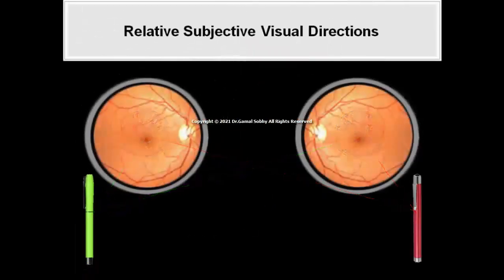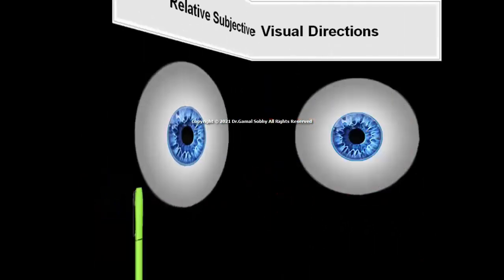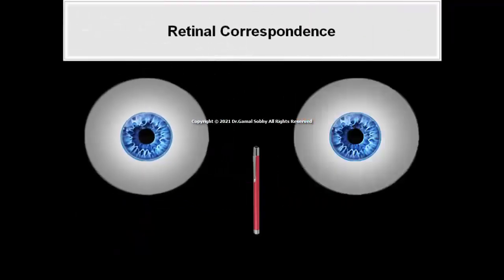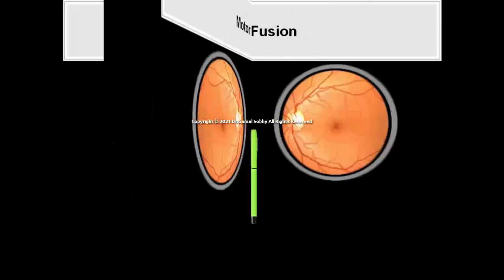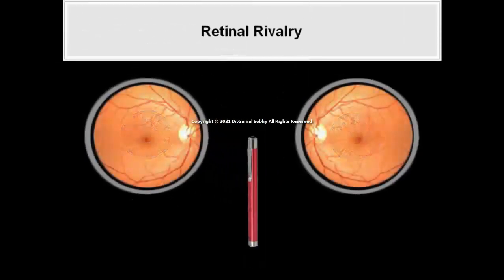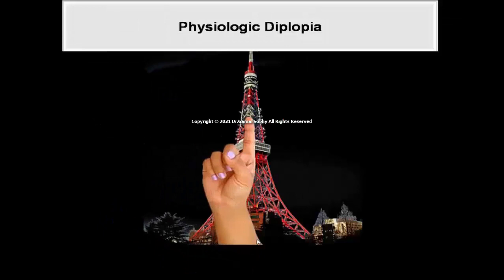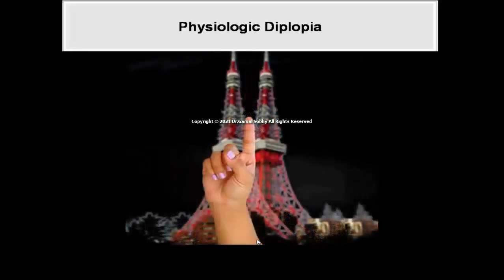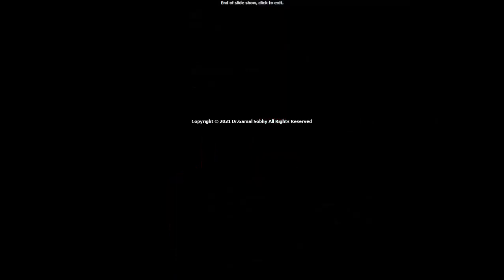2 Binocular Vision and Space Perception Animated Book Binocular Vision and Ocular Motility